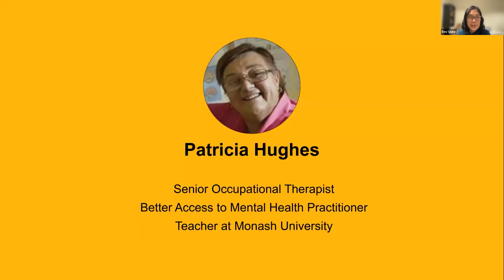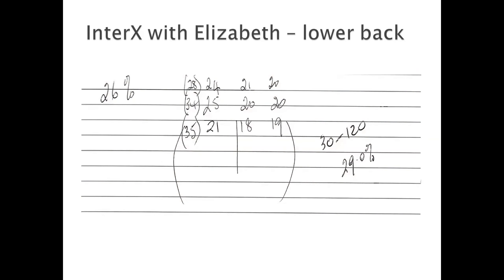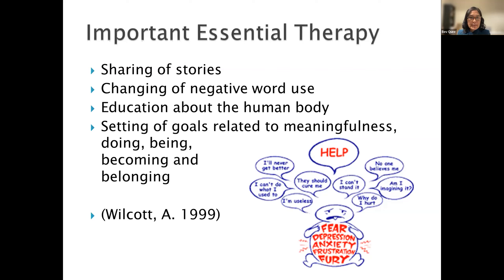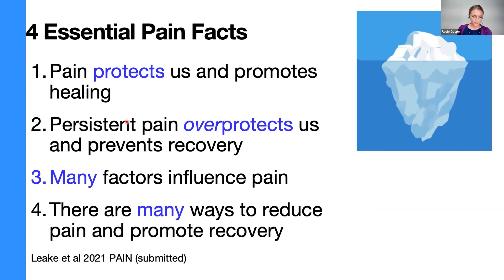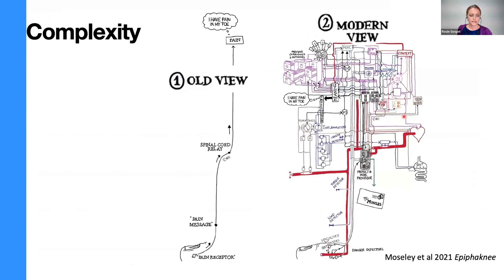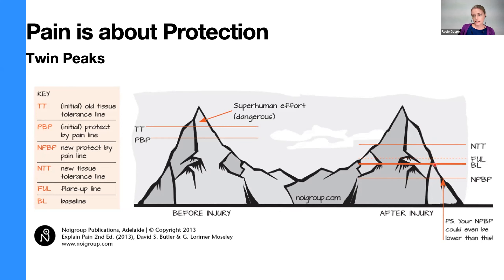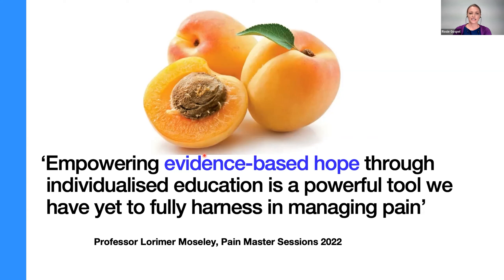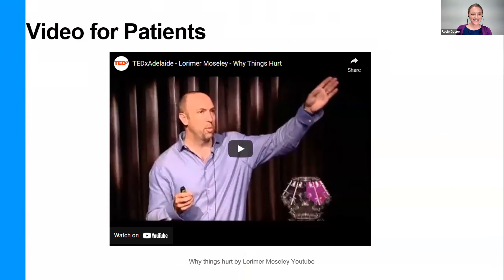Understanding Modern Pain Science in Clinical Practice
This webinar will explore the latest in pain education and focus on the importance of understanding pain and how our brain can help in managing pain.

Therapists wanting to increase their understanding of how to manage acute, chronic and neuropathic pain using the InterX device.

What you will learn:
1) Learn the latest on Pain Education
2) Understand how to explain pain to clients and why
3) Introduce case studies and clinical application of InterX in the treatment of pain

Meet the Presenters:
1) Rosie Gospel - (BAppSc OT), Accredited Hand Therapist (as awarded by the Australian Hand Therapy Association), Member of International Association for the Study of Pain, Occupational Therapy Australia, The Australian Pain Society, The Australian Hand Therapy Association and the Australasian Integrative Medicine Association.
2) Patricia Hughes - Senior Occupational Therapist, Better Access to Mental Health Practitioner, Teacher at Monash University